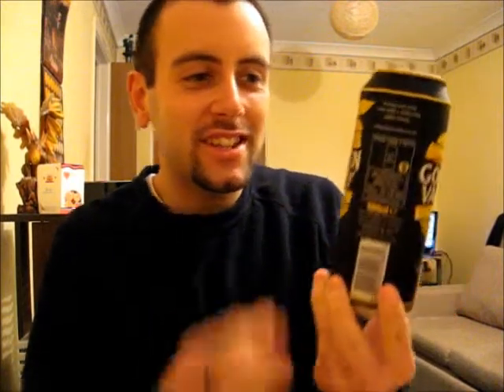The Cider Drinker - Golden Valley + Unwrapping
On today's episode, I've got my second cider that has been donated to me, this time courtesy of JHIGGIN900. What will I make of it?